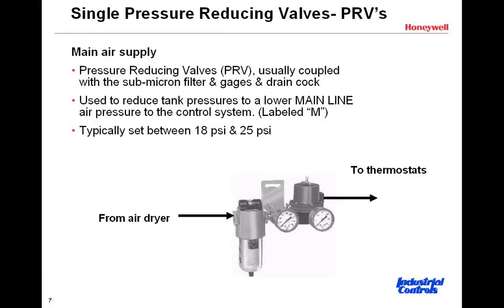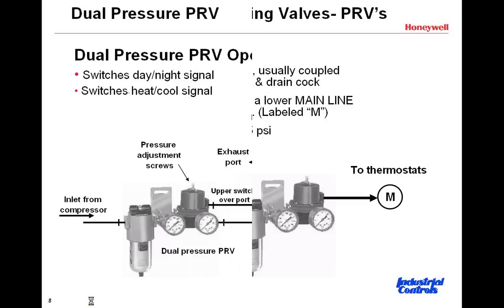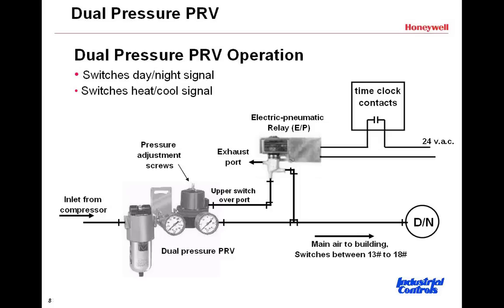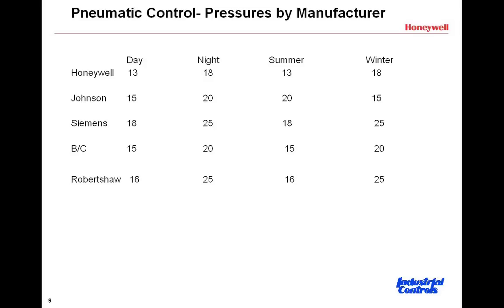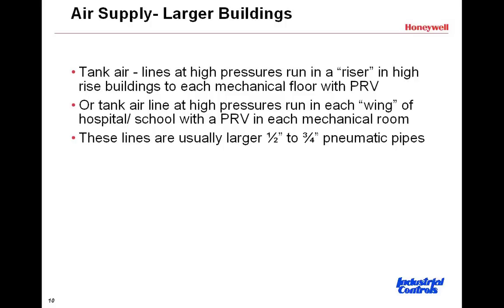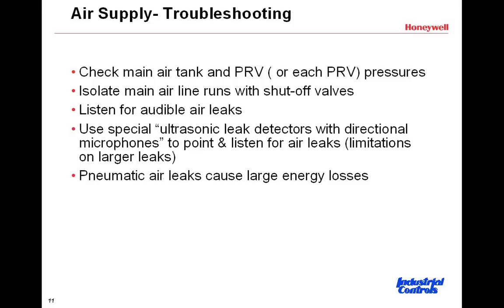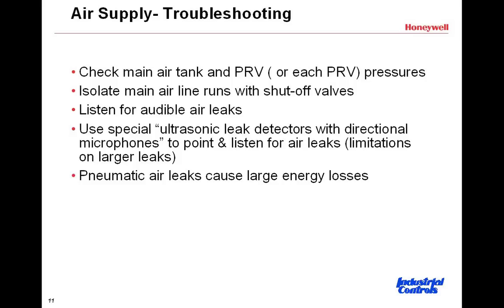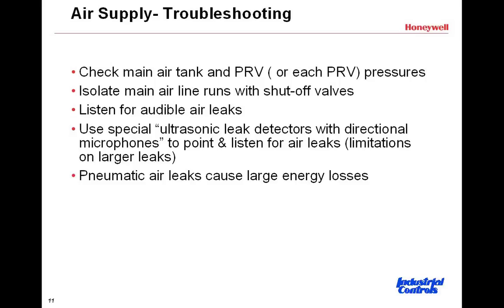Introduction to Pneumatic Control Systems: Clip 3 of 5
Introduction to Pneumatic Control Systems: Clip 3 of 5. Recorded webinar from Industrial Controls with speakers John Graham and Carl Johnsen. March 24, 2010.

This is the the first of four Webinars on pneumatic control systems.  The topics covered include basic air supply systems, pneumatic terminology, thermostats, receiver/controllers, actuators, and more.

Carl Johnsen is a Commercial Distributor Rep for Honeywell and has been with them for 37 years.  Carl was previously a New Construction Technician, Service & Installation Manager, and a National Accounts Manager.  Carl graduated from the University of Illinois with a BS degree in Industrial Education.  Carl has his FAA - Airframe & PowerPlant Mechanic License, FCC - 1st Class License with Ship Radar Endorsement, and is a Certified Energy Manager.